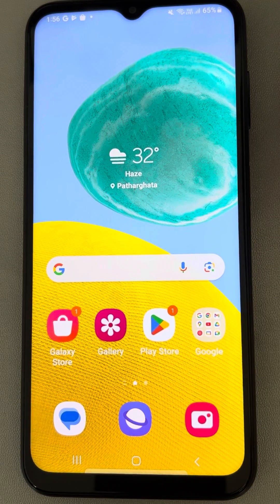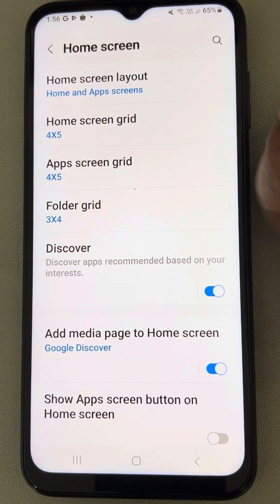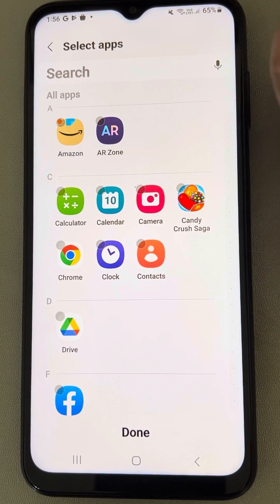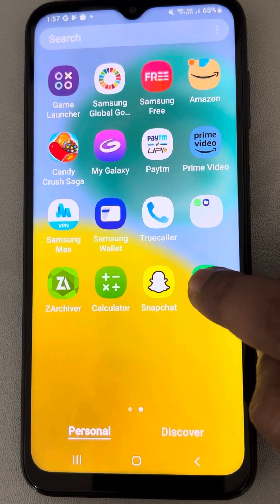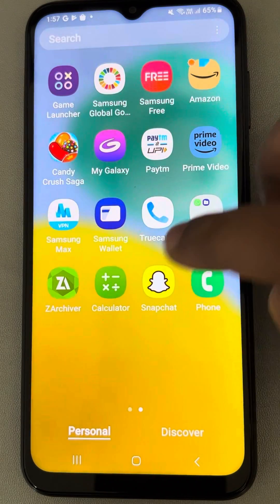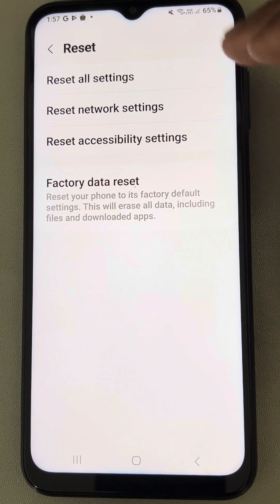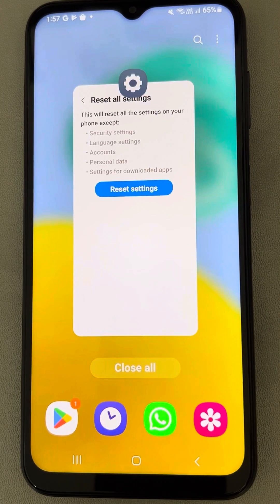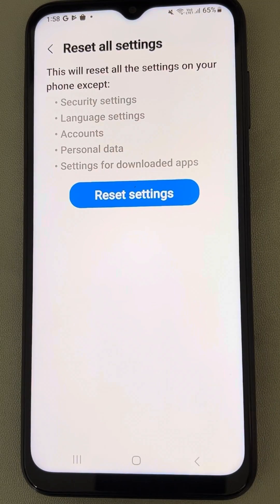Phone icon missing from Samsung galaxy phone - Fix